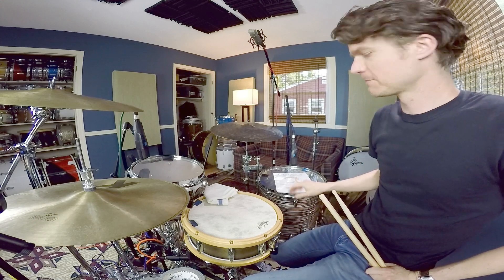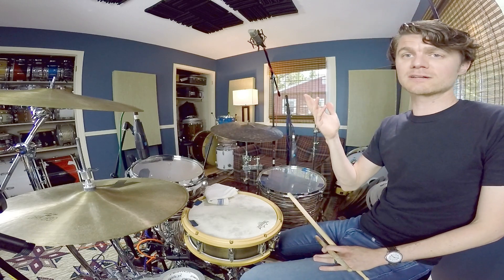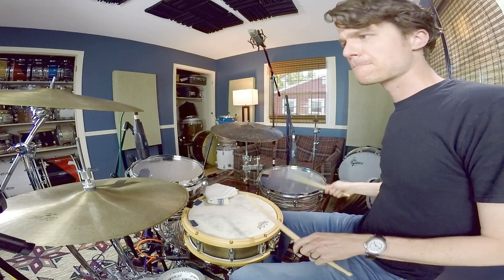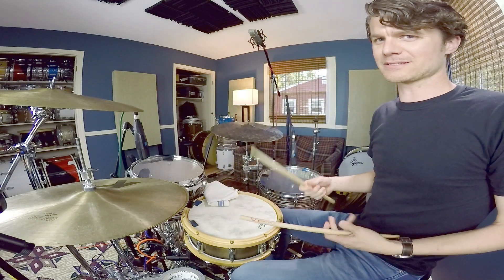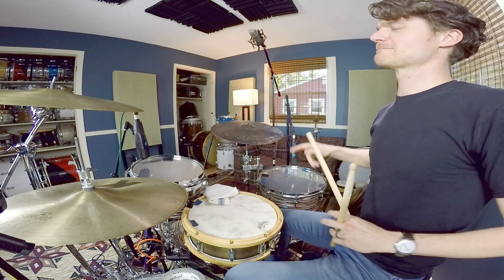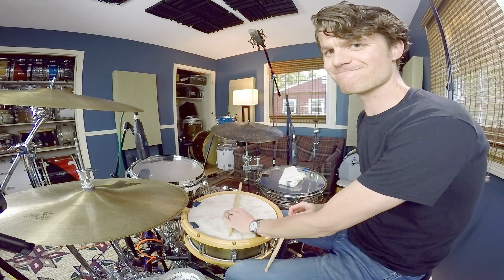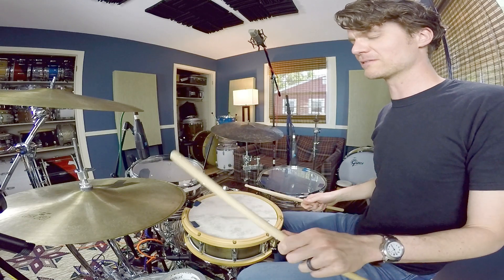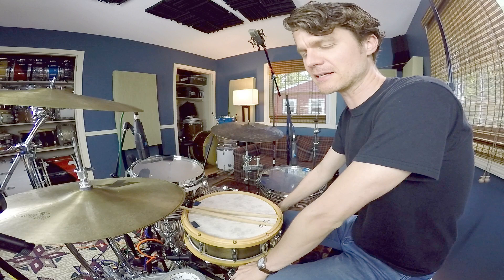Inverted Double Strokes | Alec Tackmann | GoAndPractice® 3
The inverted double is the closest thing to being a "secret weapon" in developing your hand technique.
If you enjoy the them please leave a nice review! It helps A LOT!
-TIMESTAMPS-
0:00 Intro
0:53 Technical Considerations
1:46 Sound Difference
2:20 1 Basic Idea 16ths
3:15 2 Basic Idea Orchestrated
3:35 3 Hi Hat Variant
4:46 4 Ride Variant
5:34 5 Ride Hemiola
6:50 1 Ride Hemiloa Variant
6:57 2 Flutter Groove
7:46 3 Cross Stick Variant
8:50 4 Gadd-ish
9:52 5 Up The Toms
11:27 Groove Ideas